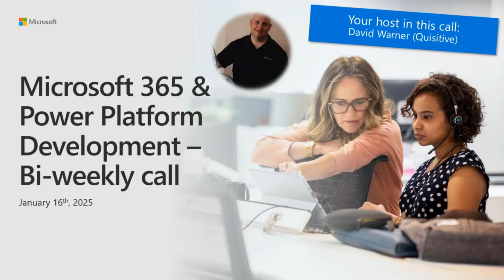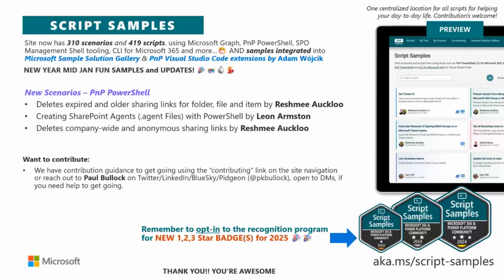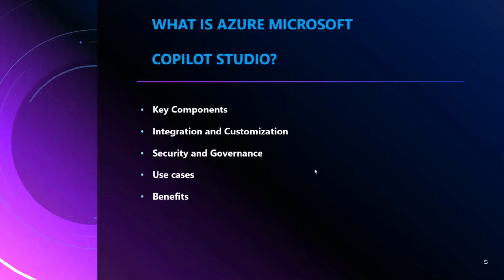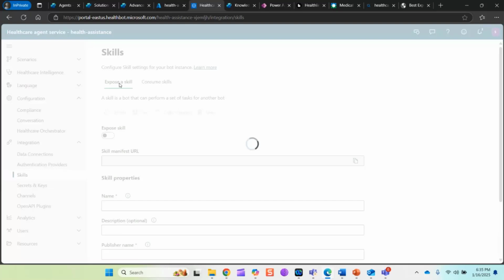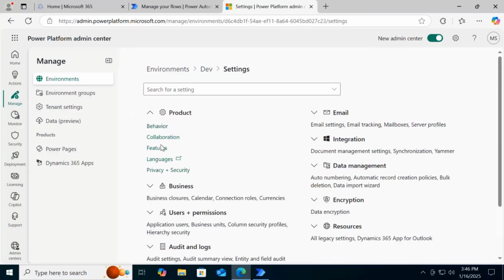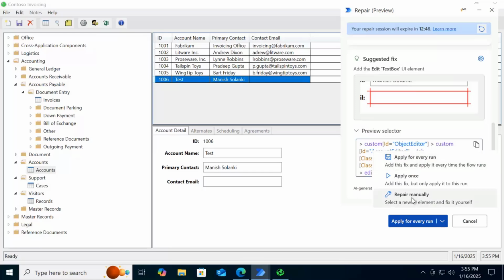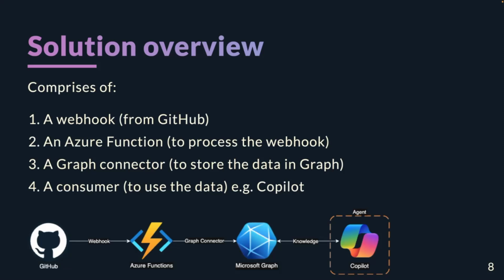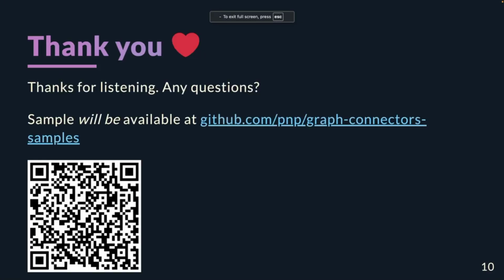Microsoft 365 & Power Platform community call - 16th of January 2025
Microsoft 365 & Power Platform Development Community call on January 16, 2025. Recap on news and updates from Microsoft and community projects, followed by demos by the community on the art of possible within Microsoft 365 and Power Platform.

✨ Call included three great demos :
• Seena Khan​ - Build Healthcare agent service and deploy a Copilot agent by using Microsoft Copilot Studio
• Manish Solanki​ - How to repair flow errors with CoPilot's assistance in Power Automate for desktop
• Lee Ford​ - Bring your GitHub data in to Copilot using Graph Connectors

📃 Agenda
00:00 – Intro
03:53 – Request to Present
04:42 – Sharing is Caring
05:25 – Recognition Program
06:13 – Latest updates
14:34 – Together mode picture with attendees
15:52 – Seena Khan​ - Build Healthcare agent service and deploy a Copilot agent by using Microsoft Copilot Studio
32:44 – Manish Solanki​ - How to repair flow errors with Copilot's assistance in Power Automate for desktop
51:06 – Lee Ford​ - Bring your GitHub data in to Copilot using Graph Connectors
65:55 – Closing